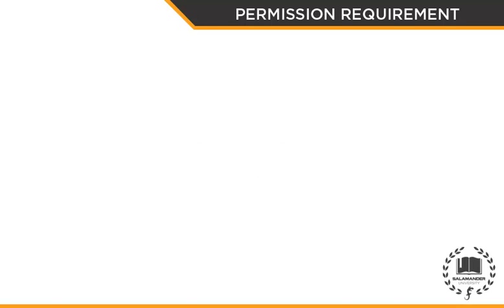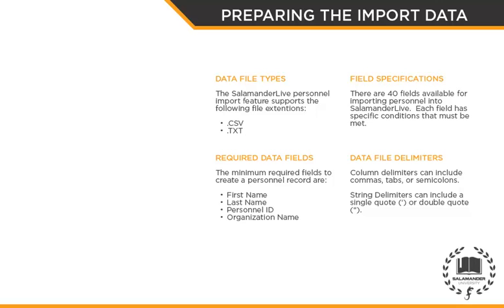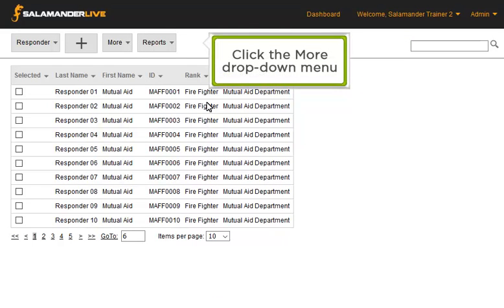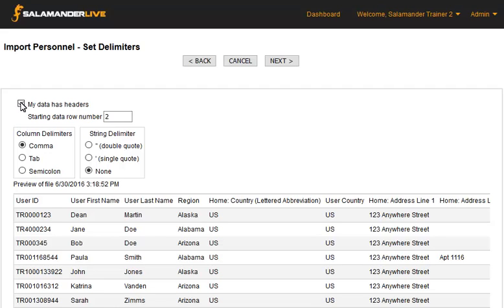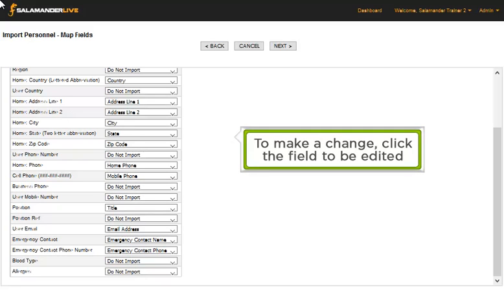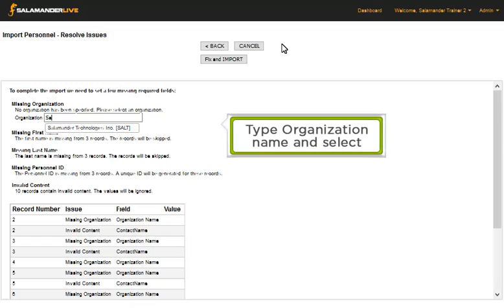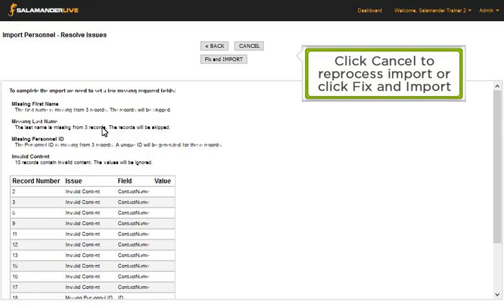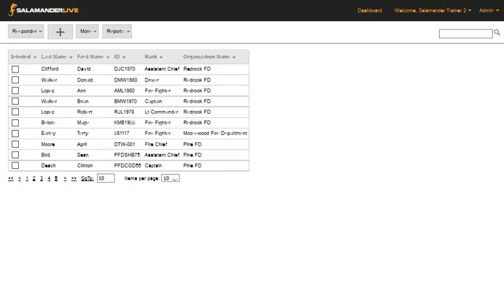Importing Personnel Records into SalamanderLive